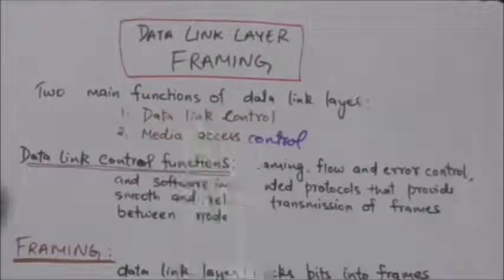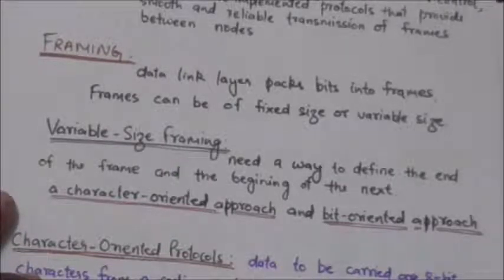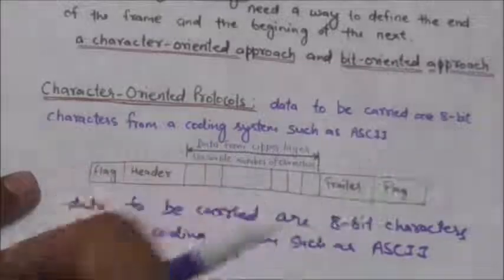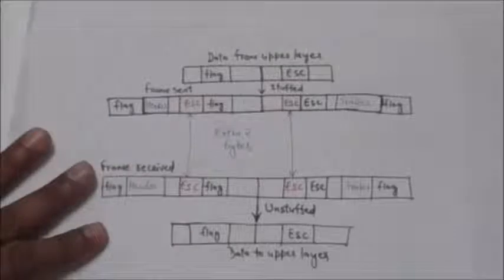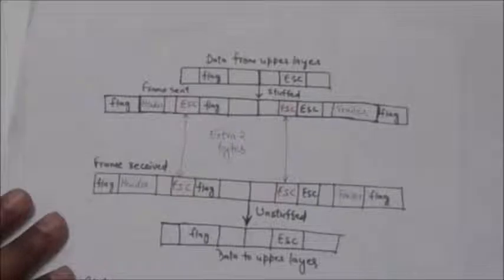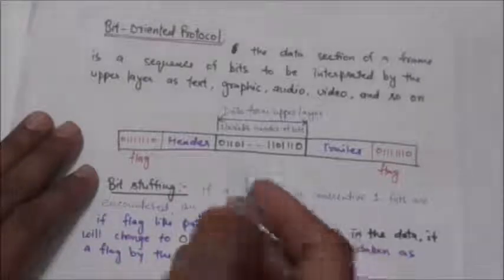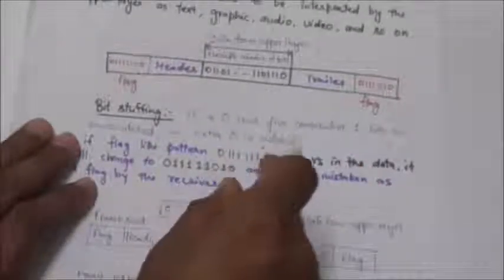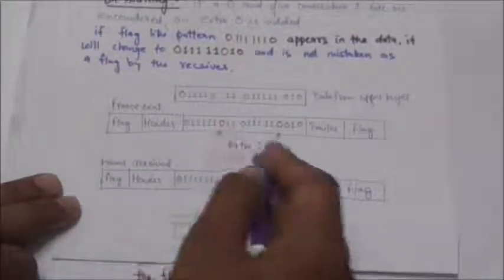COMPUTER NETWORK: DATA LINK LAYER-FRAMING| tutorial-26